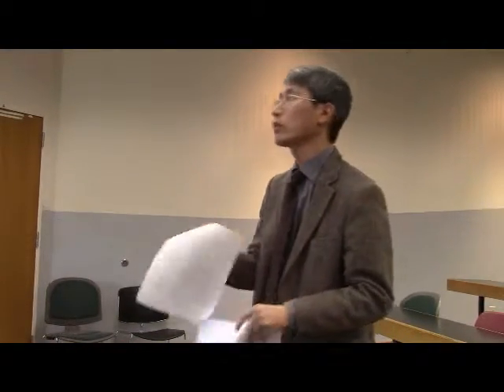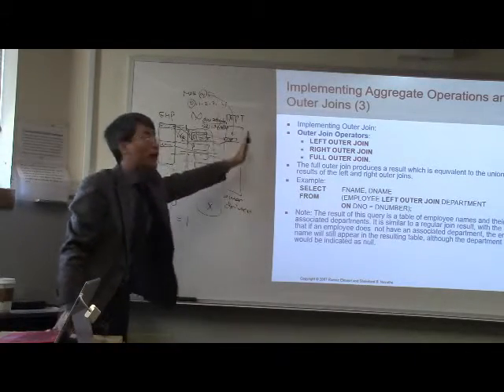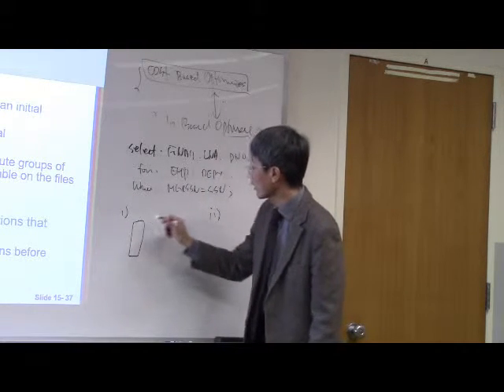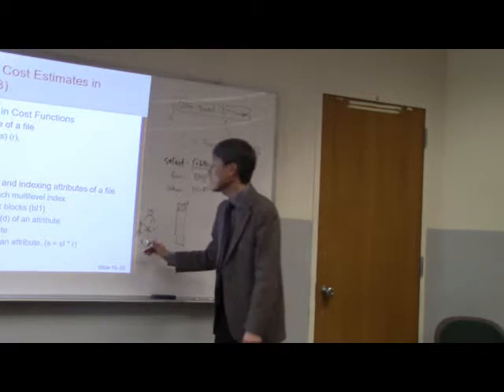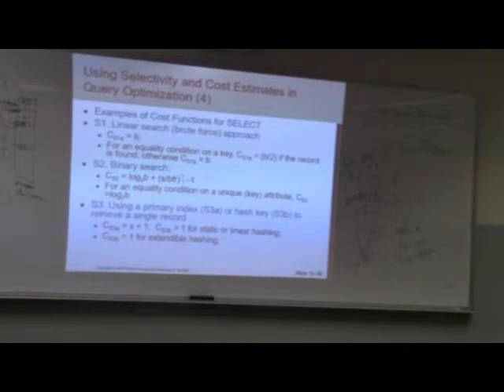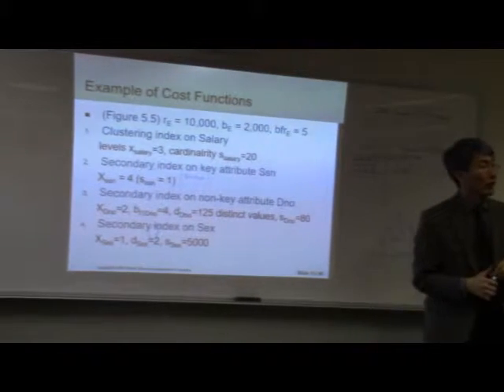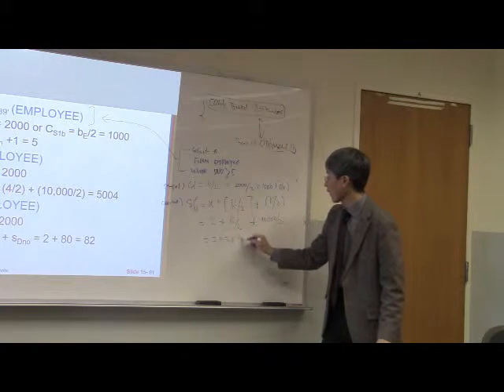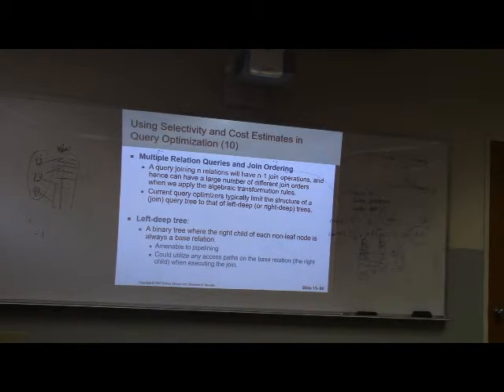CPSC551_23_11_16_2015